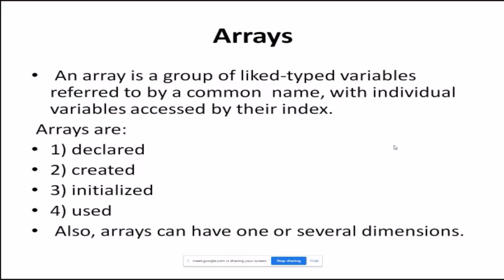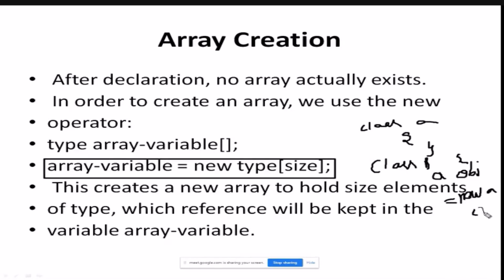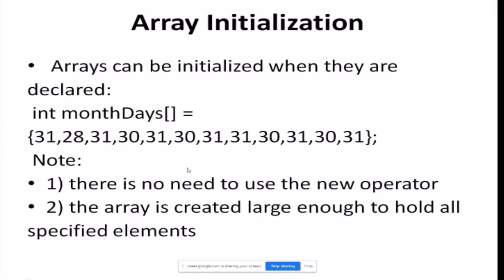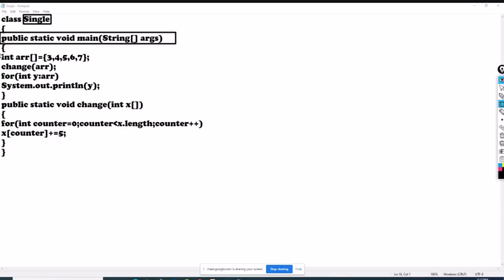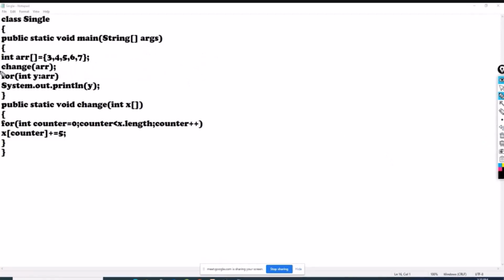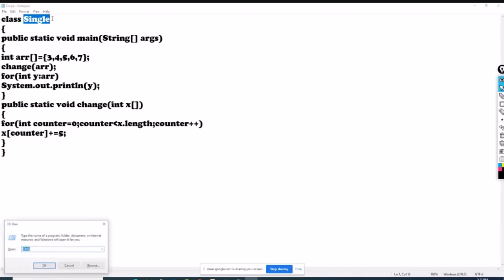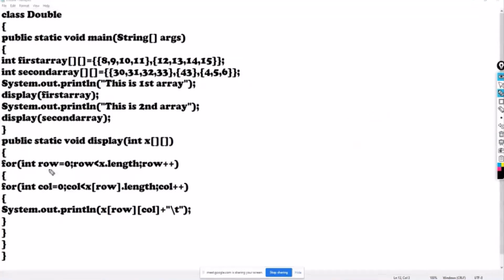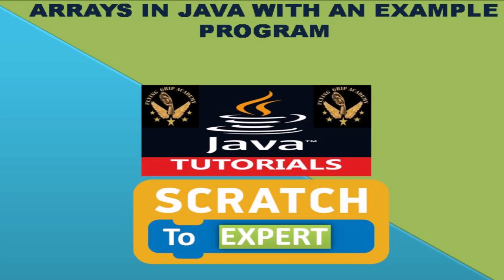12 - ARRAYS IN JAVA WITH AN EXAMPLE PROGRAM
ARRAYS IN JAVA WITH AN EXAMPLE PROGRAM